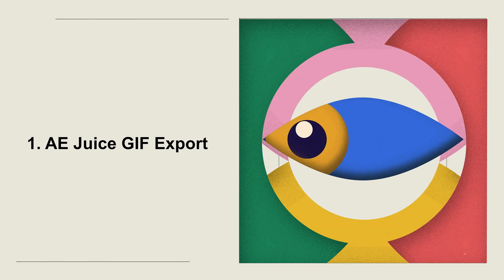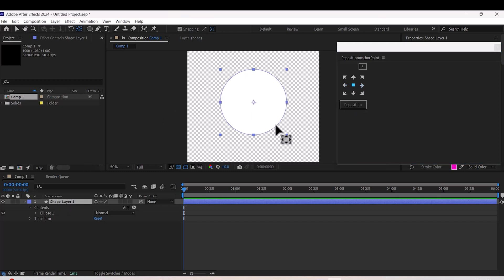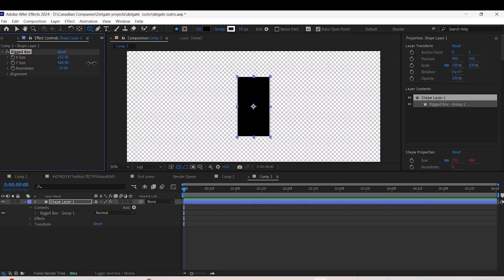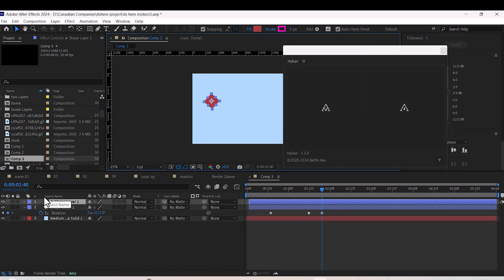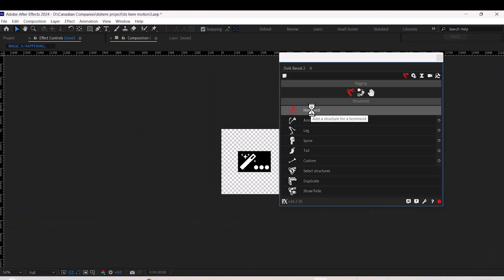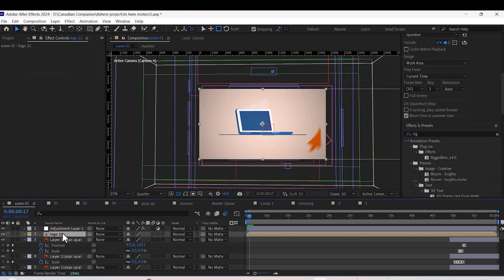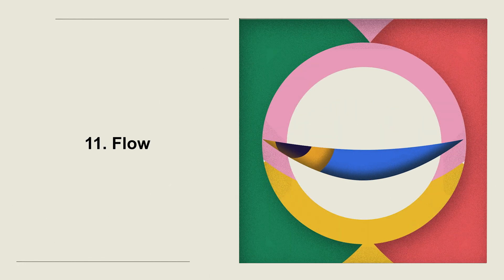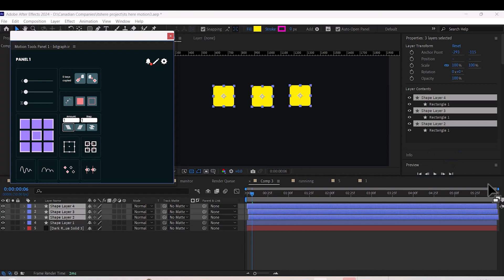12 Must-Have Free After Effects Plugins You Can't Miss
In this video, I’ll be showing you 12 of the best free plugins for After Effects that can take your motion graphics and visual effects to the next level. Whether you’re a beginner or an experienced designer, these plugins will help you speed up your workflow, add amazing effects, and enhance your creativity—all without spending a dime! Don’t miss out on these incredible tools that can transform your After Effects projects.

1. AE Juice GIF Export

2. Buttcapper

3. Reposition Anchor Point

5. Rigged Box

6. Sortie

7. Hylian

8. Duik Bassel 2

9. FX Console

12. Motion Tools Panel